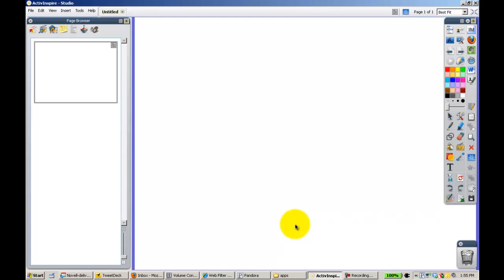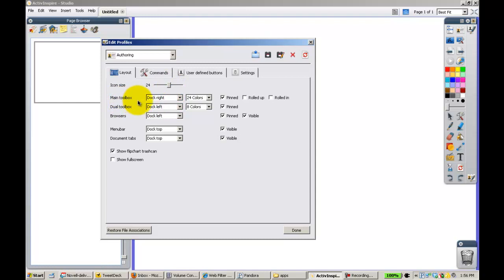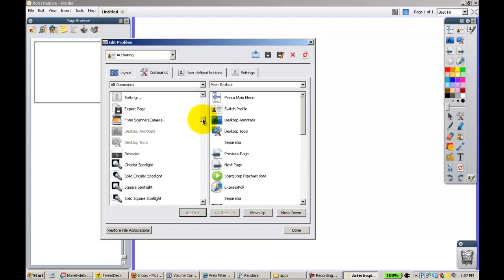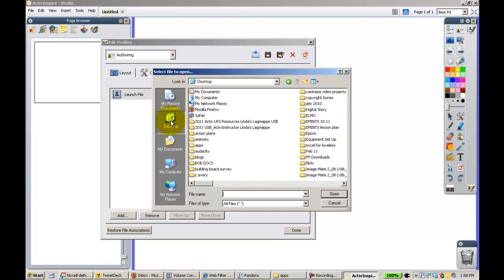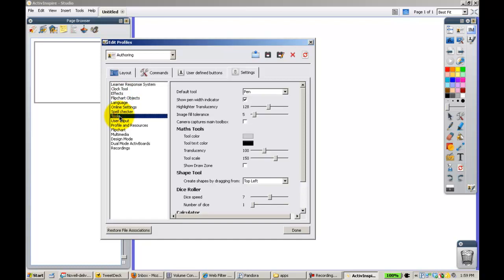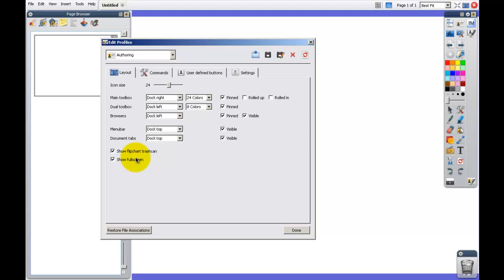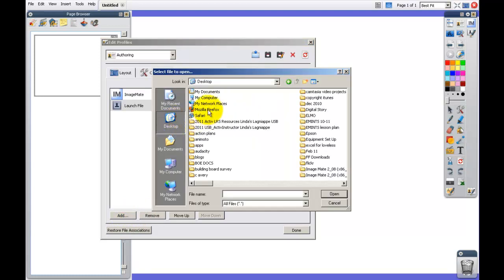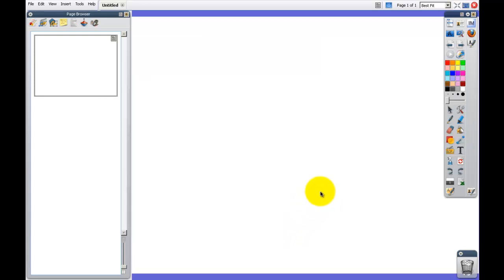Editing and creating profiles in ActivExpression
How to edit your current profiles and create a custom profile.